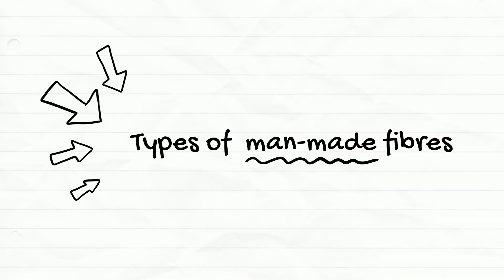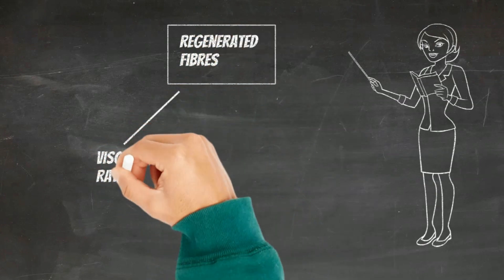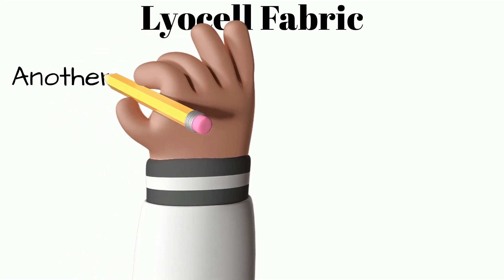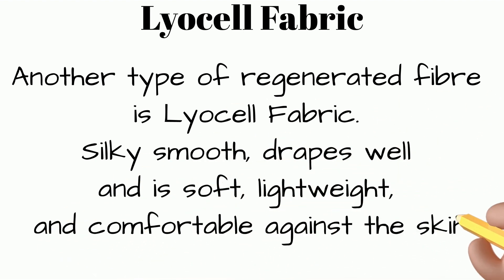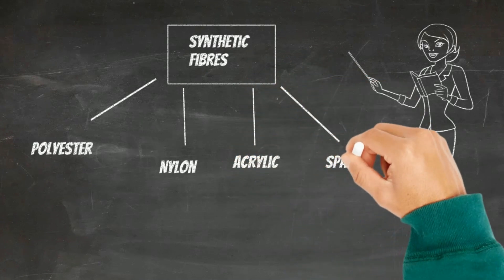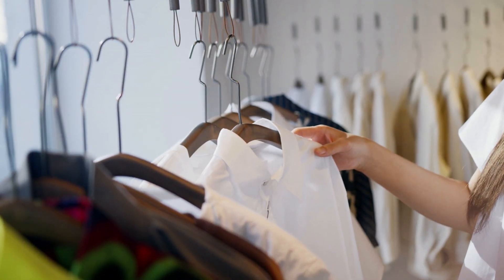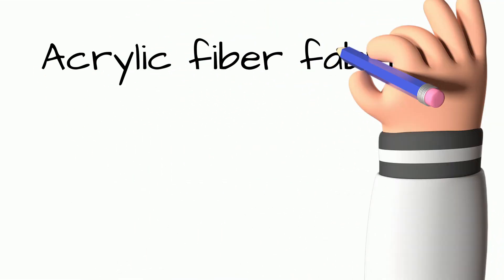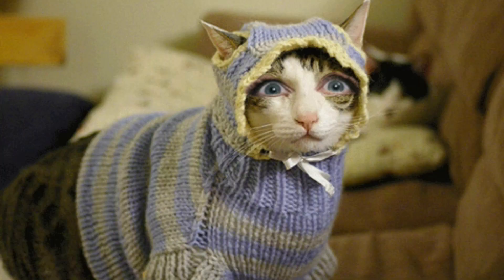7 Types Man Made Fibres | Examples of Man Made Fibres | Regenerated Fibres and Synthetic Fibres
What are man made fibres? Examples of man made fibres? What are regenerated fibres? What are synthetic fibres?
In this video we explore the different types of man-made fibres and fabrics and uncover their diverse range of applications. Man made fibres can be divided into two sub categories.
1) Regenerated Fibres
2) Synthetic Fibres
Join us as we unravel the secrets behind man-made fibres, difference between regenerated fibres and synthetic fibres. Learn about their unique properties, advantages, and popular uses in various industries. Whether you're a fashion enthusiast, a curious mind, or simply interested in the science of fabrics, this video is for you!